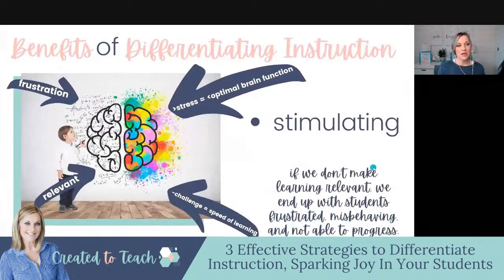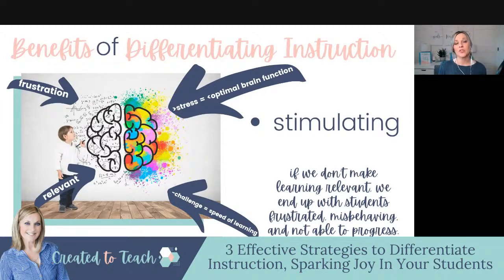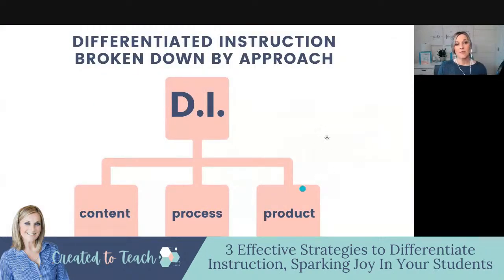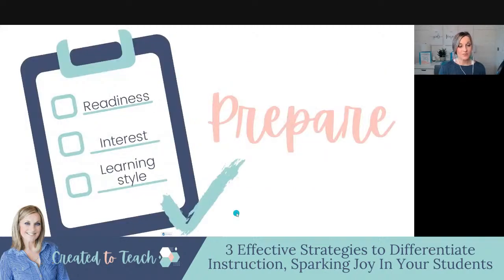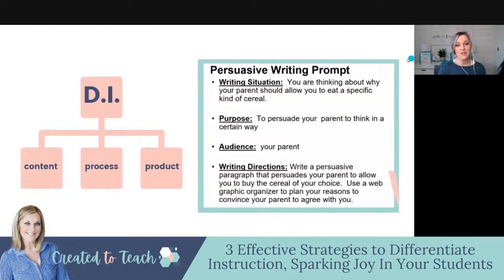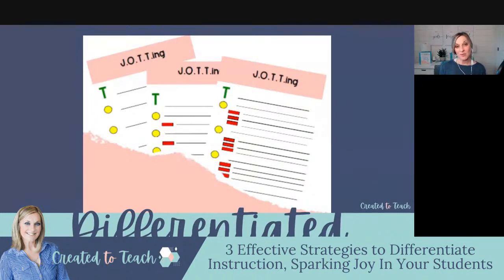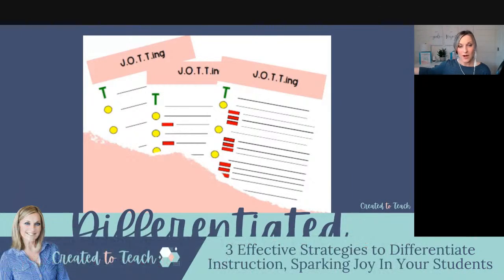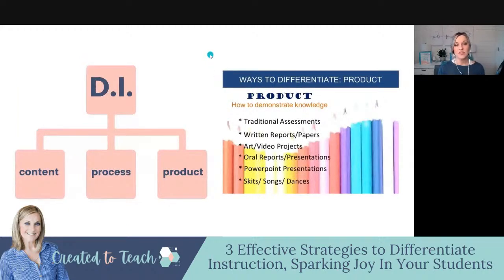3 Effective Strategies to Differentiate Instruction, Sparking Joy In Your Students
Come and learn the WHAT, WHY, and HOW of differentiating instruction during your writing block.